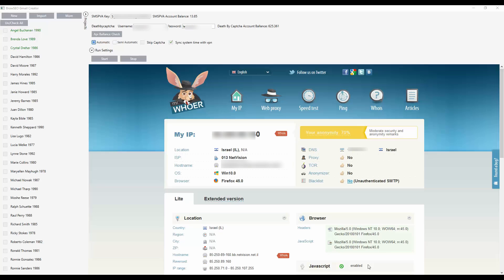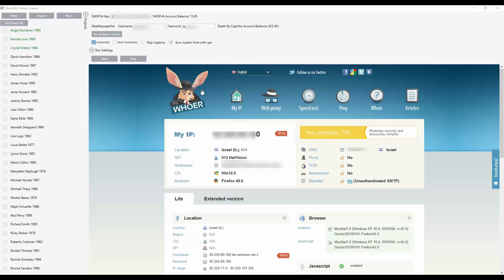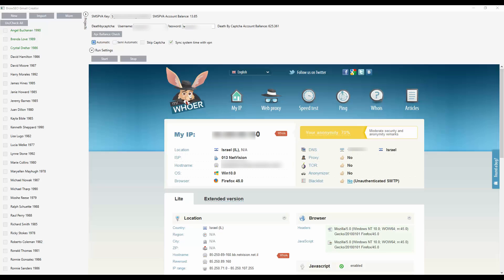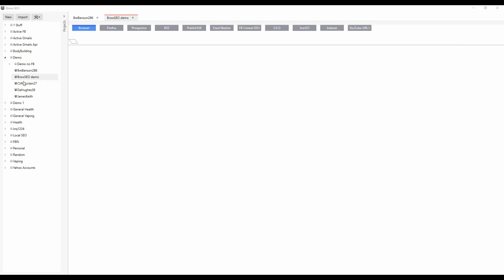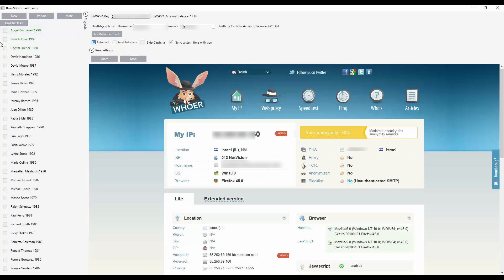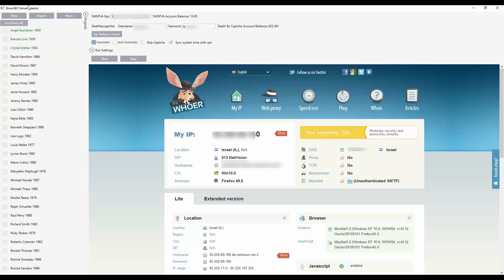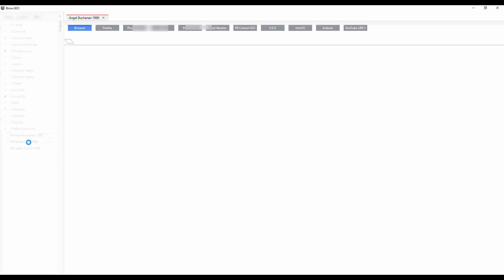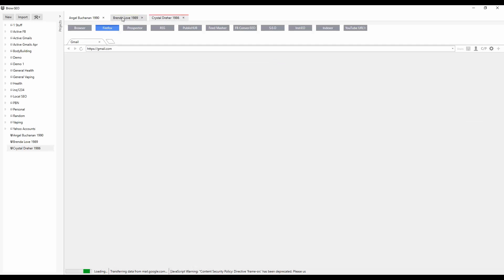PVA Email Creator Syncing and Demo With BrowSEO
It is important you understand the browser creator is no longer available but you can make 3 profiles here.

Please watch this 3 minute video - buy the time your done you will know exactly what and how The gmail creator works and if you have BrowSEO how it all syncs together.